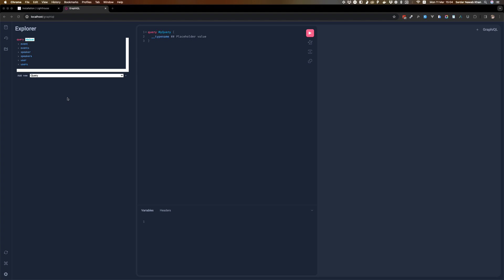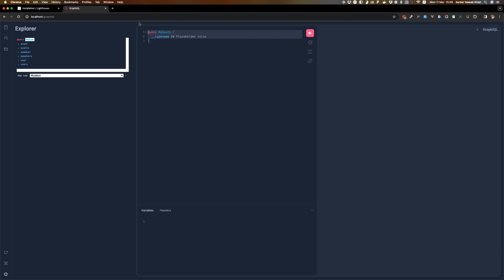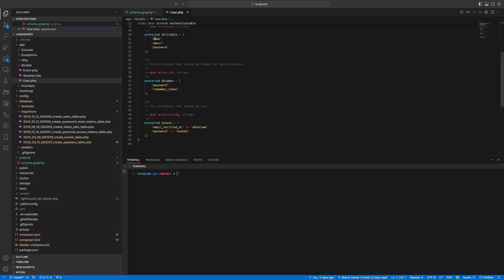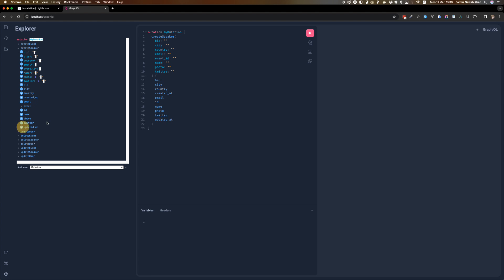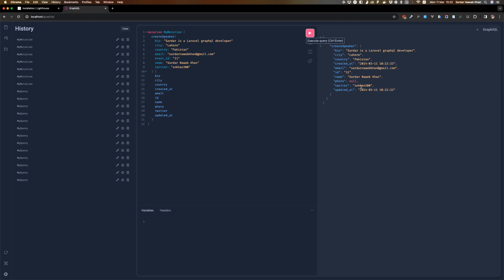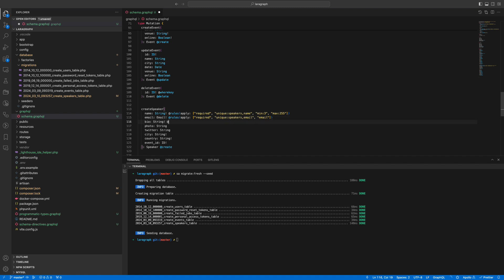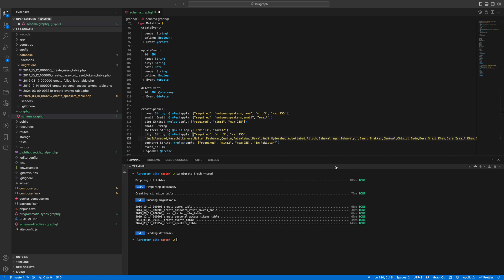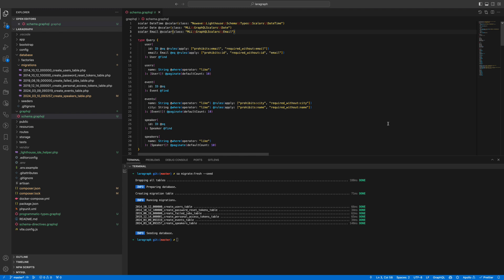4. Mutations: Building GraphQL APIs with Laravel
In this video, we will cover mutations, while building GraphQL APIs with Laravel. We will also cover how we can add simple rules directive to add validation on the fly for CRUD operations.